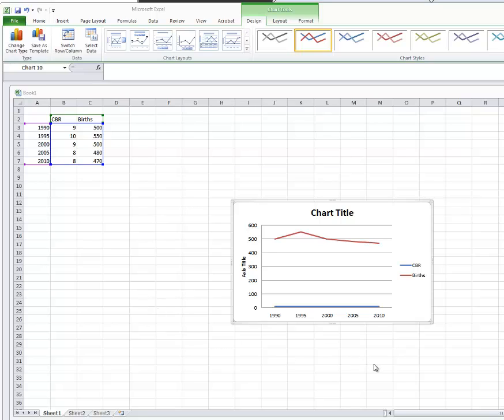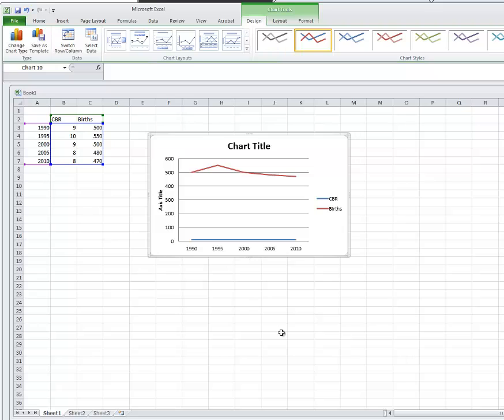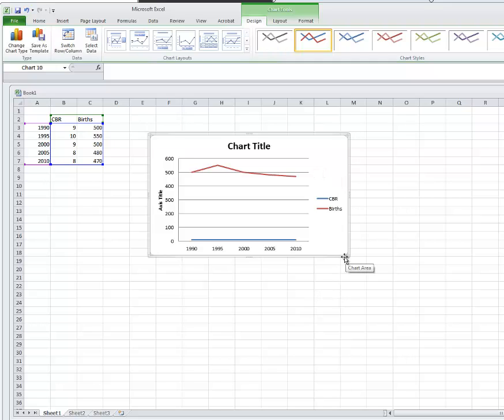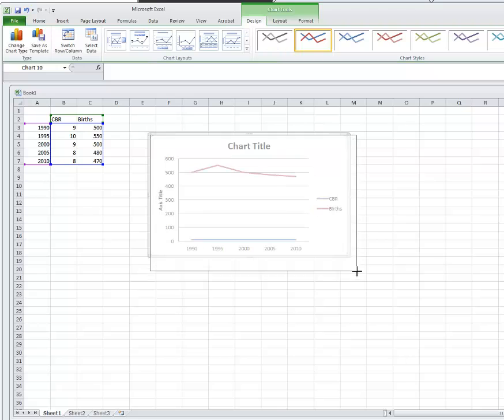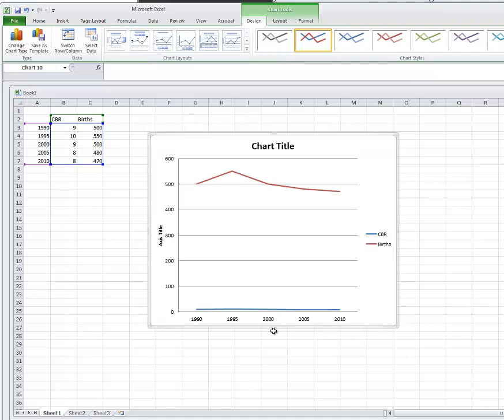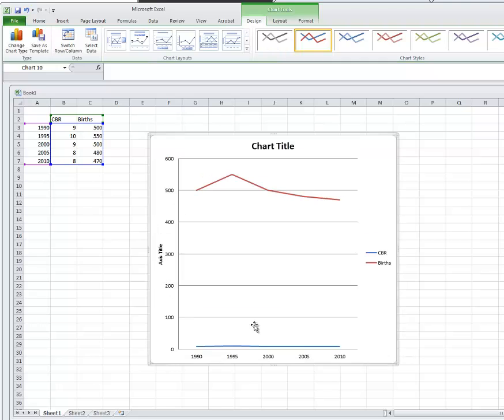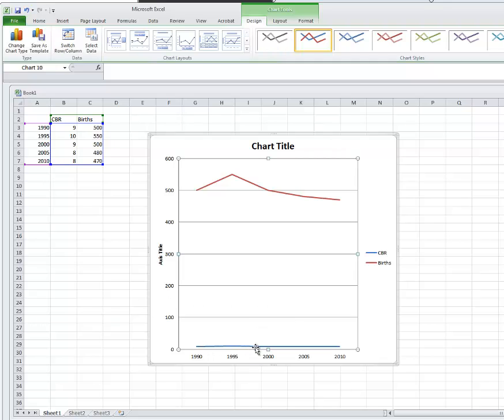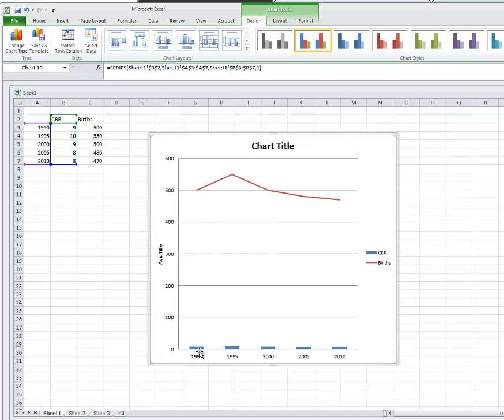SOC 203: changing one of your graph lines to bars